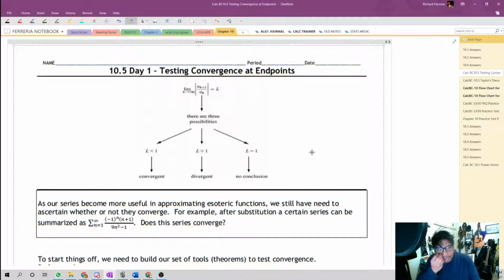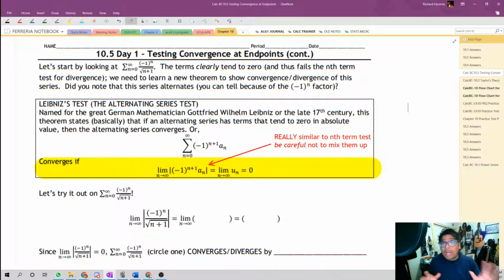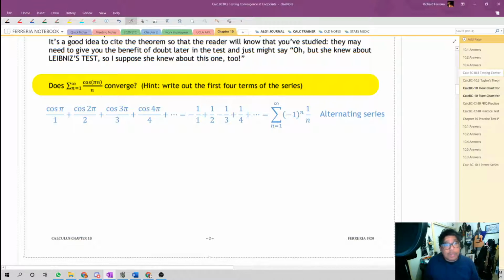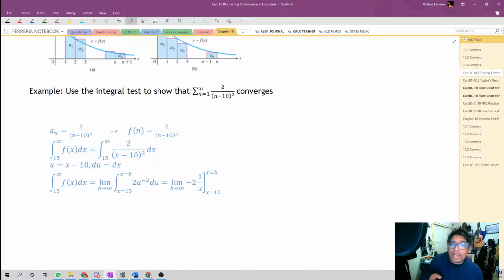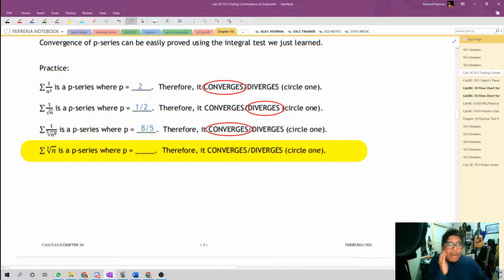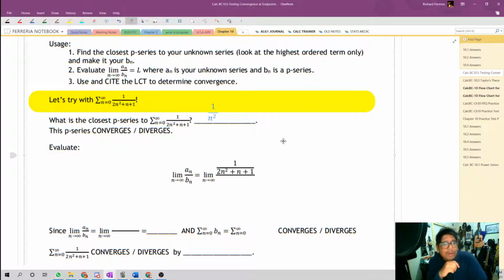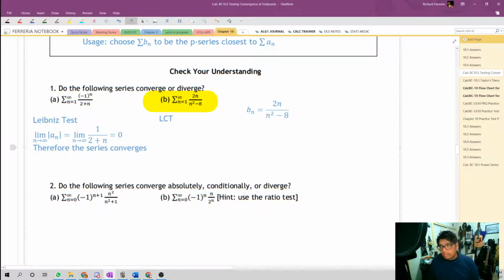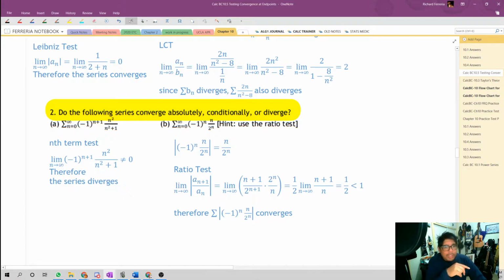Calculus Trainer 10.5 Day 1 - Test Convergence at Endpoints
Taylor Series
Geometric Series
Maclaurin series
Convergence of series
Integral test
Limit Comparison Test
p-series
Leibniz Test
Alternating Series Test
Ratio Test